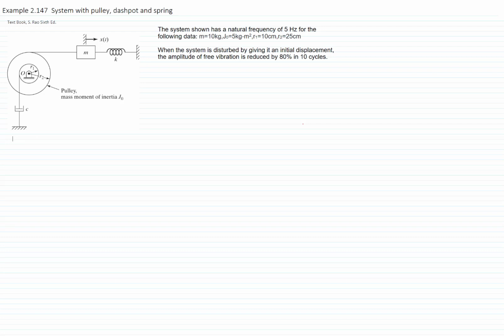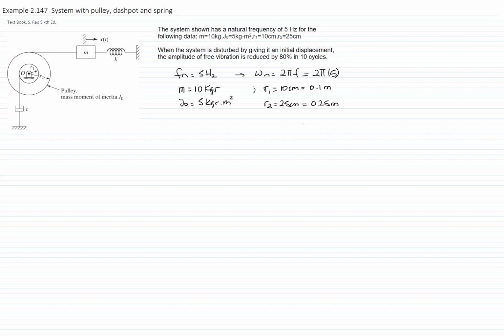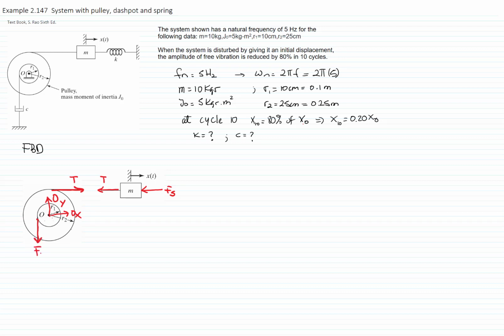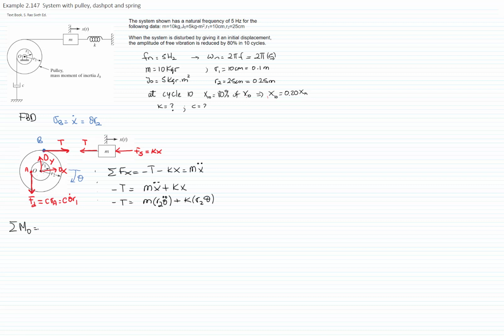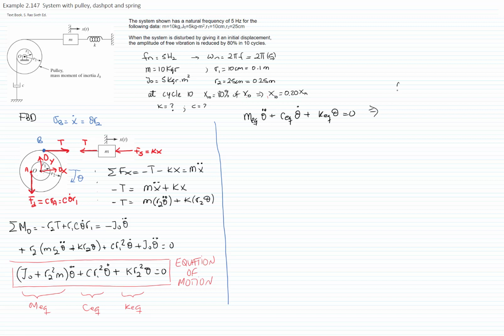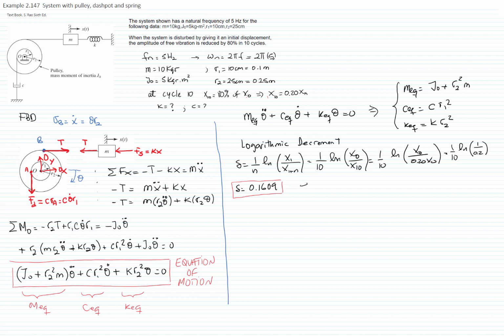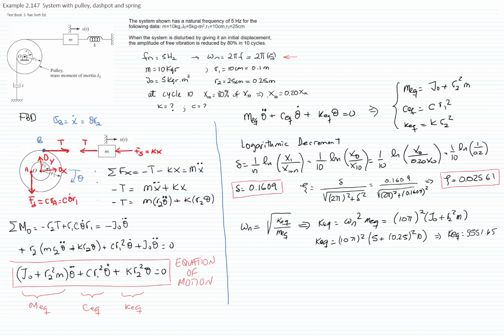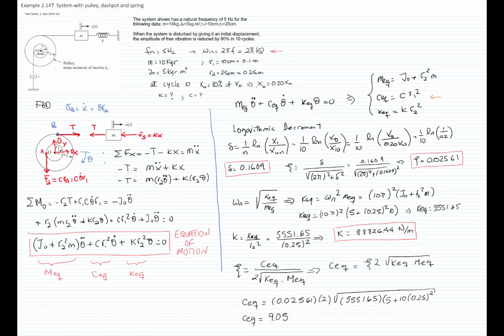Example 2 147 Pulley, dashpot and spring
MECHANICAL VIBRATIONS

Problem 2.147, Chapter 2, Mechanical Vibrations, S. Rao 6th Ed.
Free response of a Mass-Spring - Damper System, pulley with mass